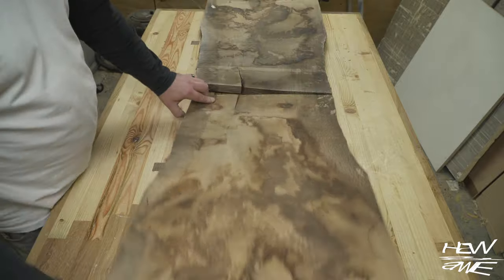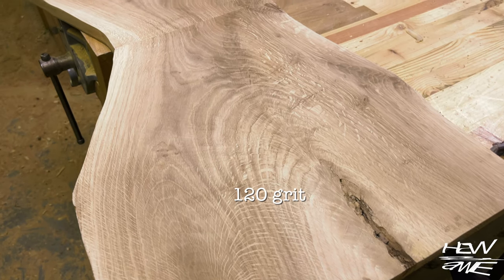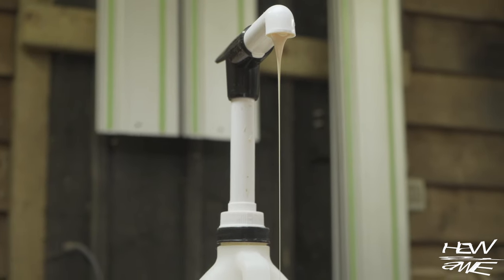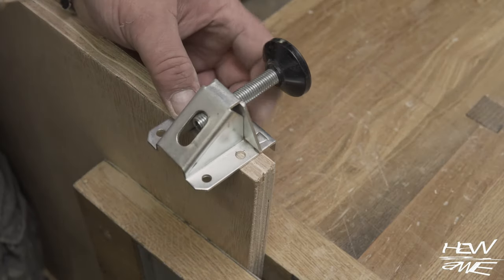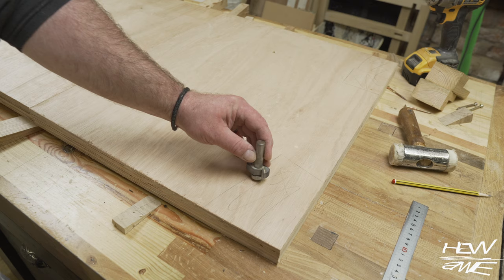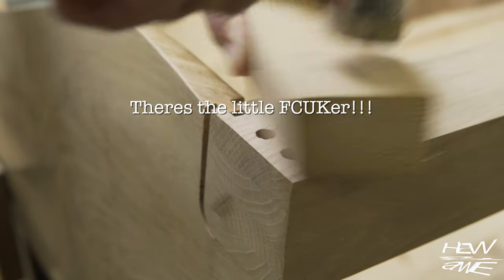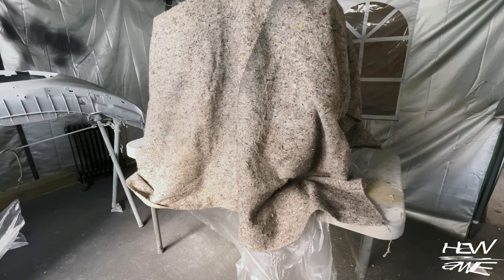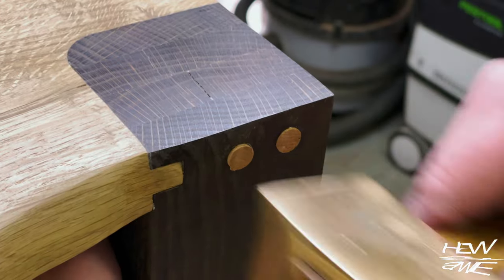Modern Coffee Table / Traditionally Aged oak legs.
Join me as I make a coffee table from oak using warped rough sawn boards for the top and keeping that beauty, no "jointing" planing of the top with the Sam Maloof technique for the joinery, and smoke/fumed the legs with ammonia.